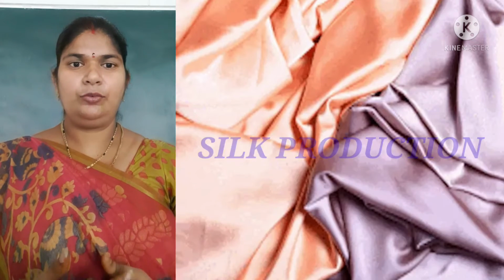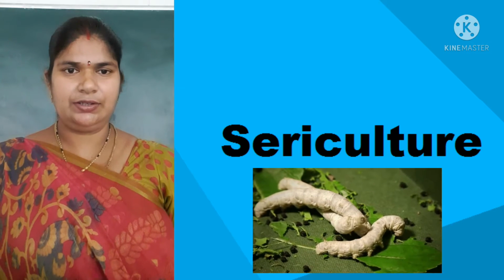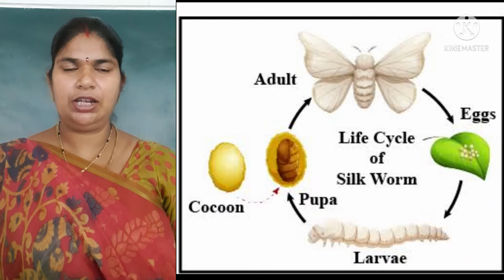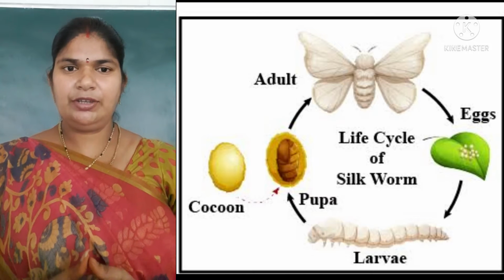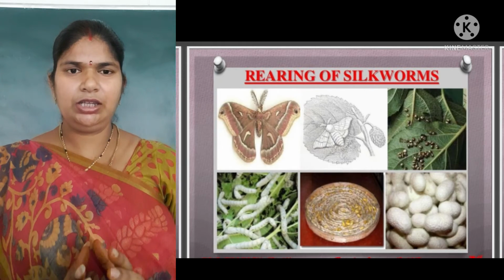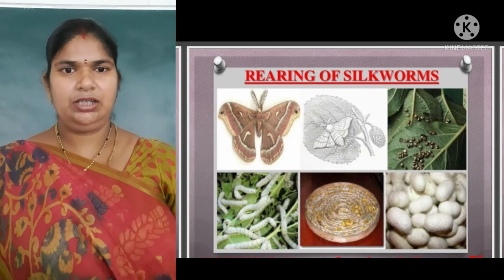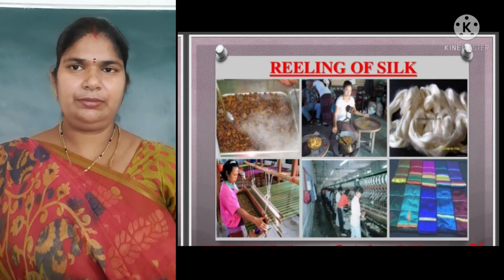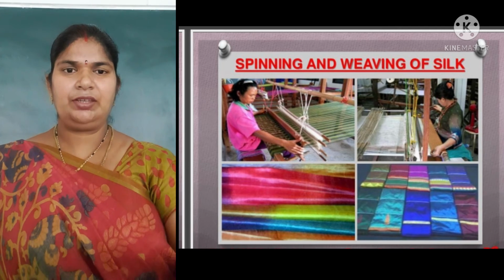FIBRE TO FABRIC (GRADE-VII)